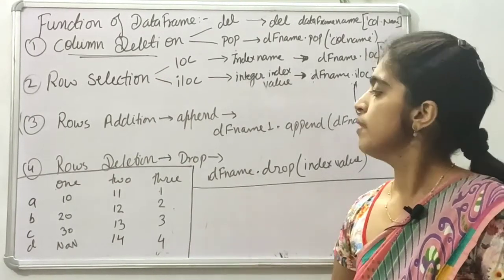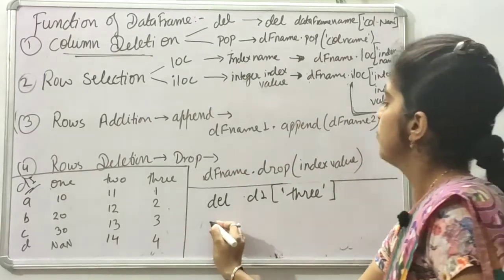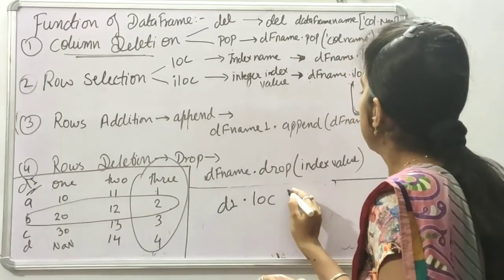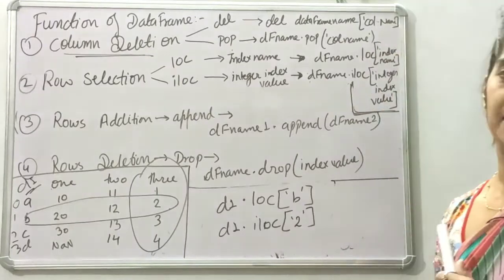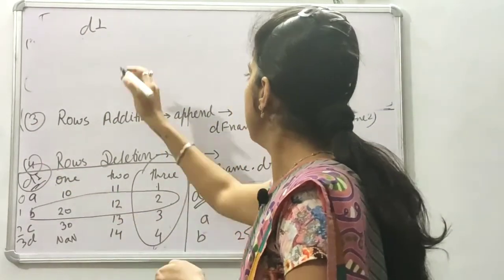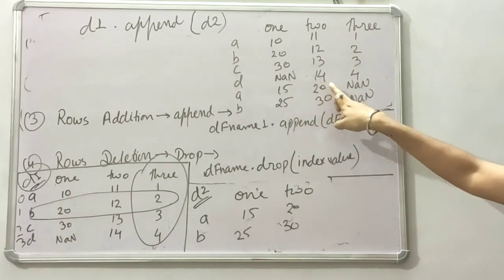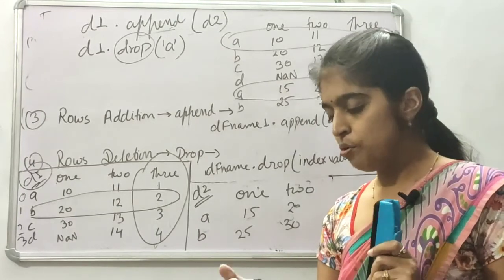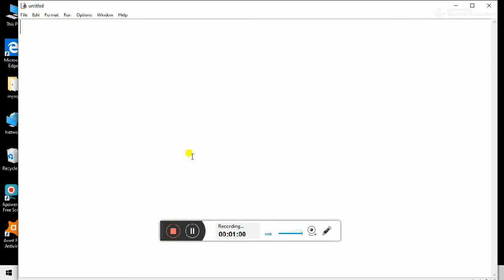DATA HANDLING IN PANDAS | PART 3 | FUNCTIONS OF DATA FRAME | perform on rows & column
all you need to know about computer application